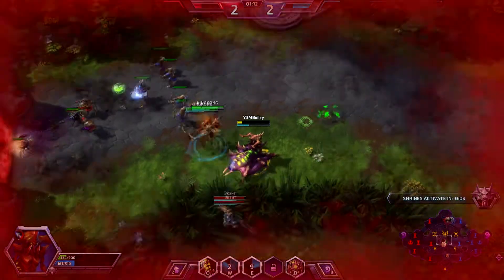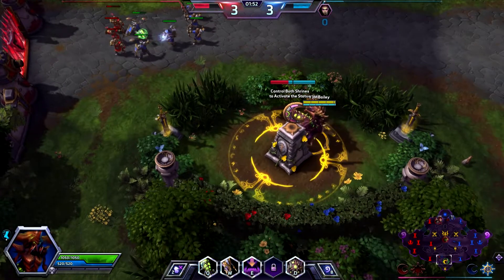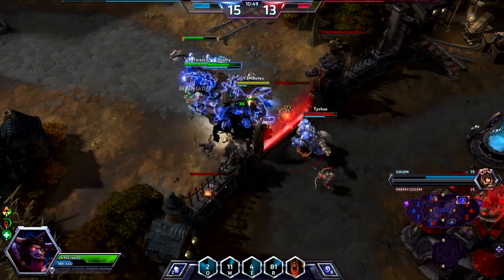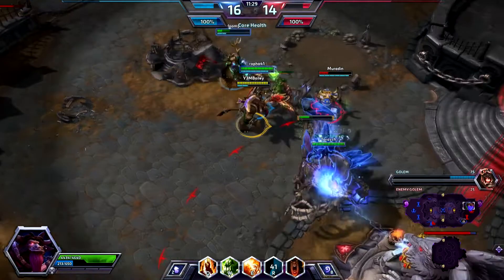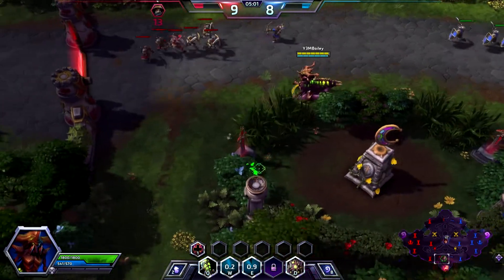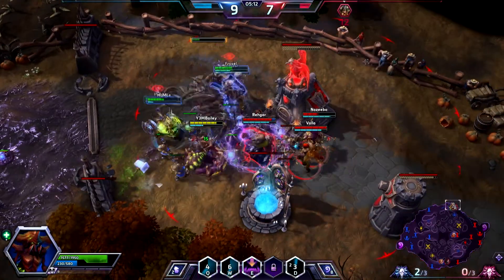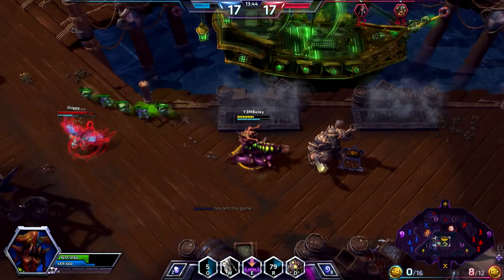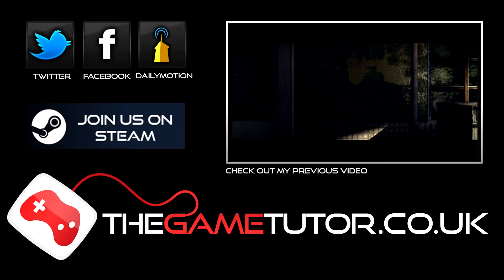The Game Tutor Grades Heroes of the Storm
Pledge your support and allow me to keep making videos

for the most up to date exclusive videos and content.